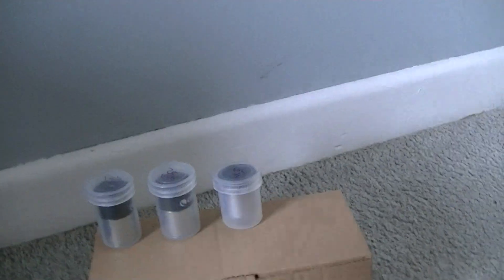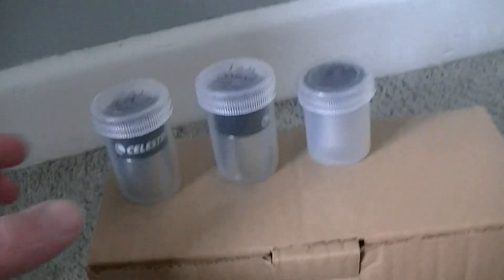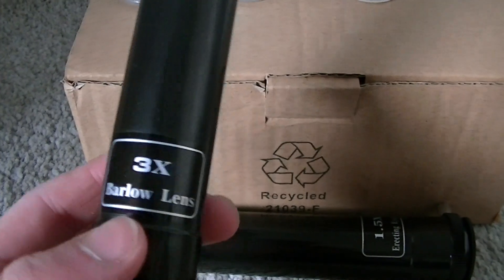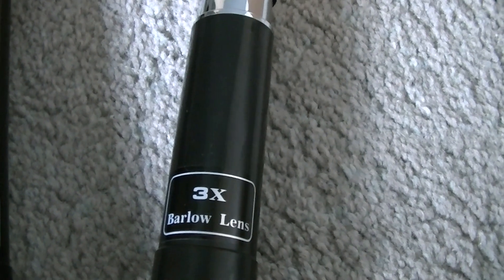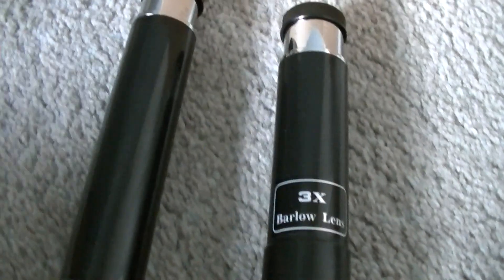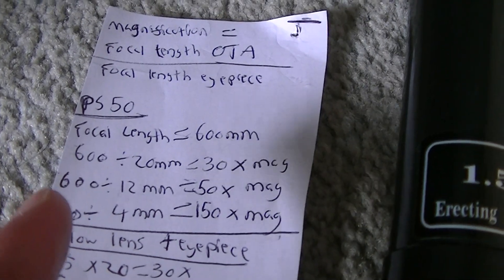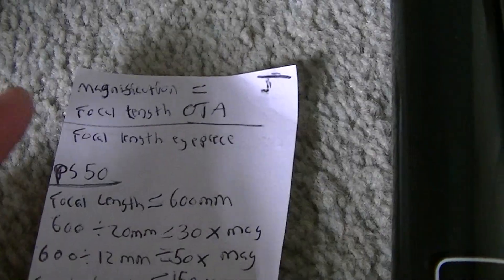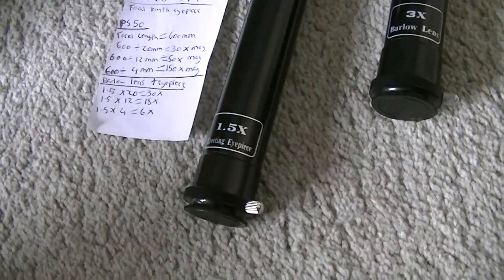Eyepices, barlow lenses + magnification (EP03)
Talk about eye pieces and Barlow lenses, different types and different magnification.